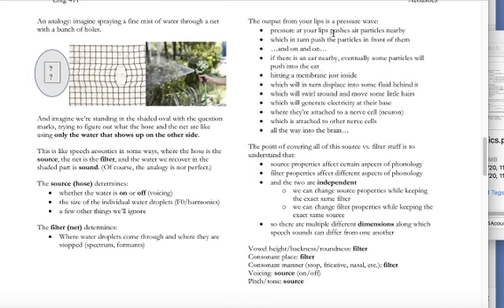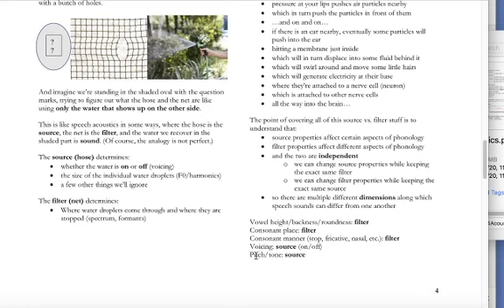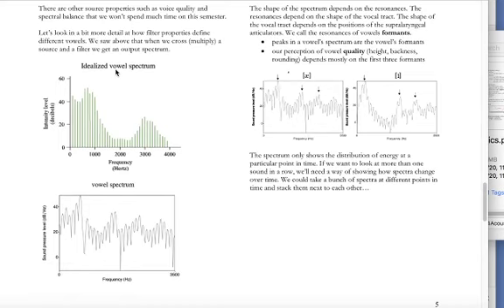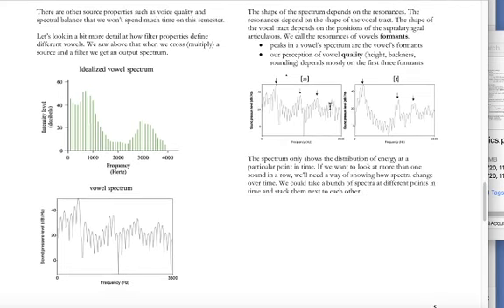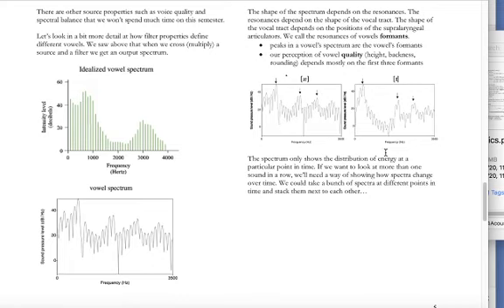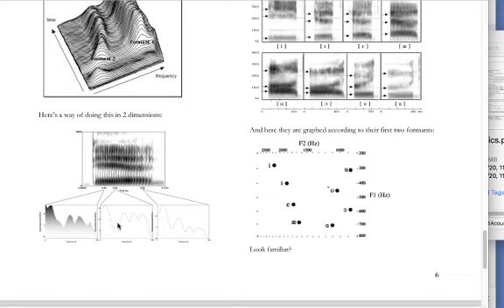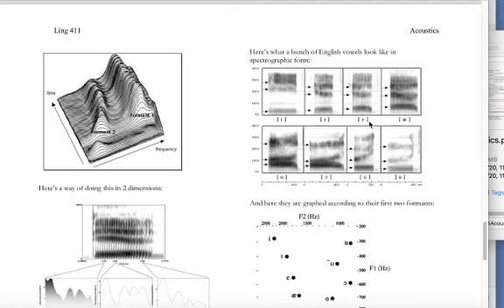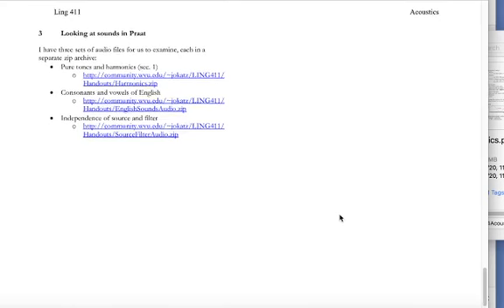LING 411, week 4, pt. 5: The acoustics of vowels